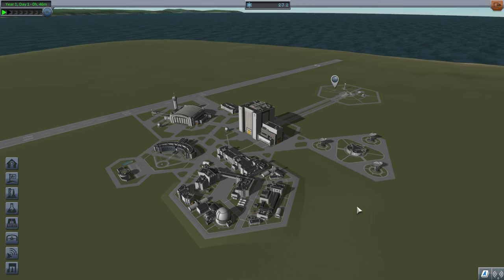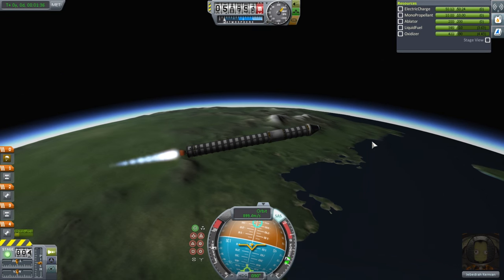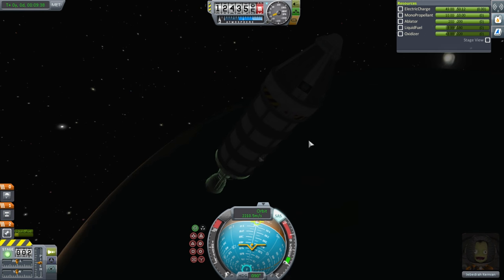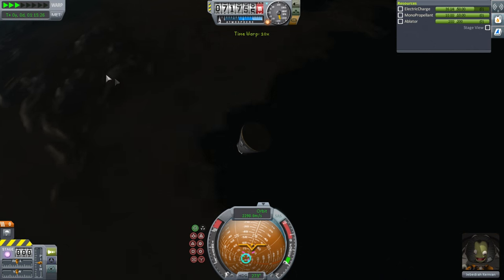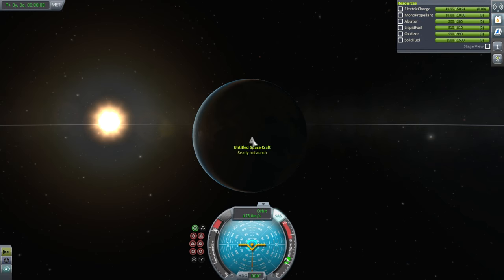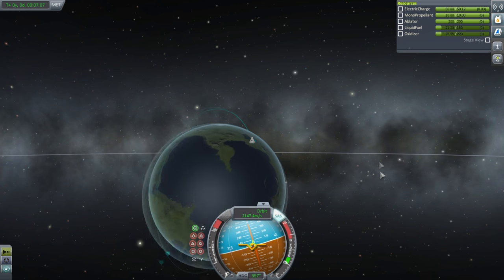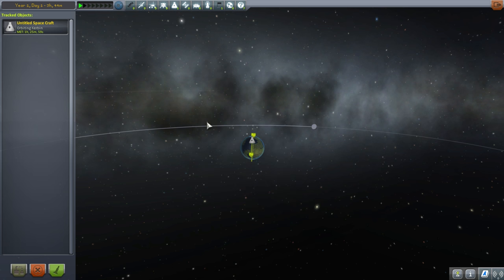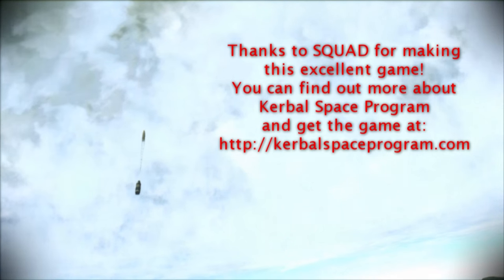Kerbal Space Program 1.1 Tutorial 02 - Orbit and Maneuvers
We make orbit and then try for a polar orbit and I briefly discuss types of orbits and the maneuver node system.